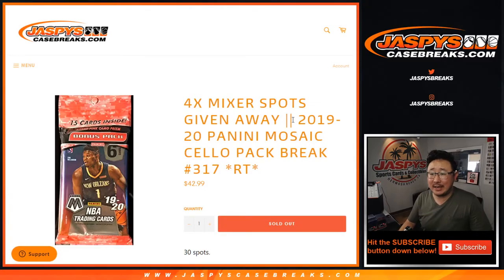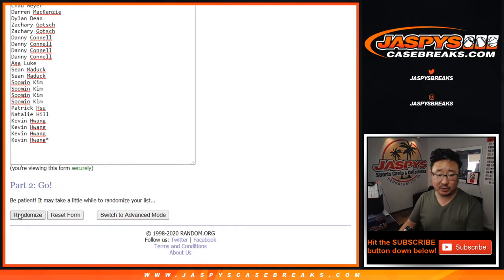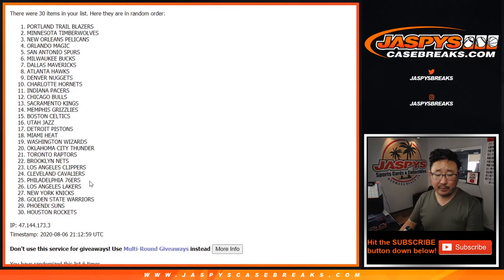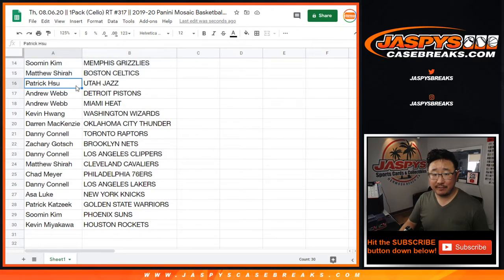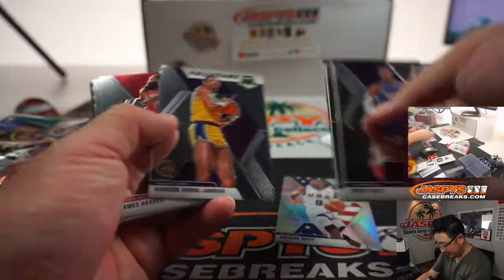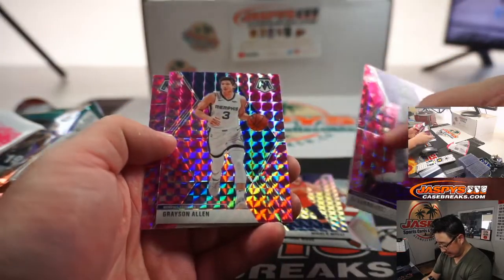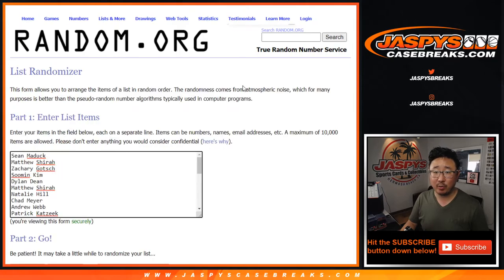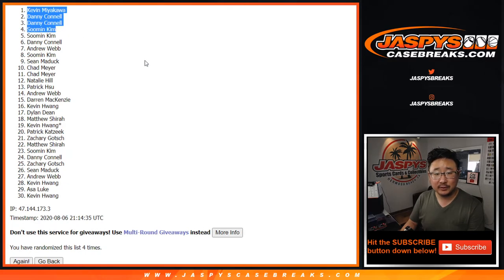Th, 08.06.20 || 1Pack (Cello) RT #317 || 2019-20 Panini Mosaic Basketball (NBA)